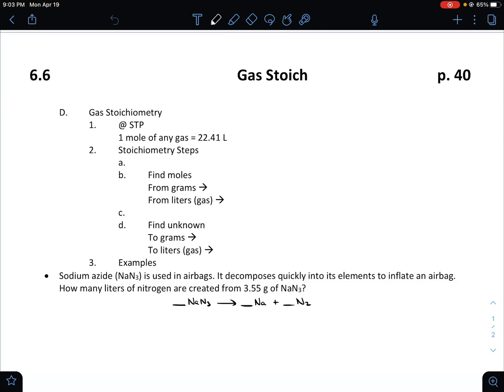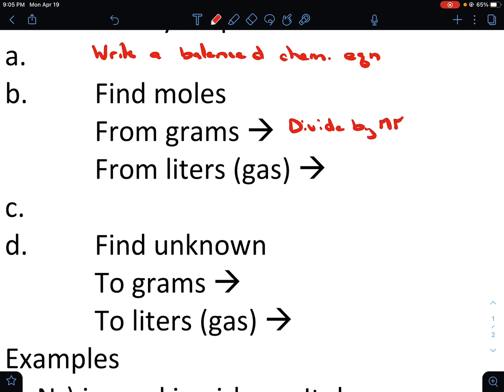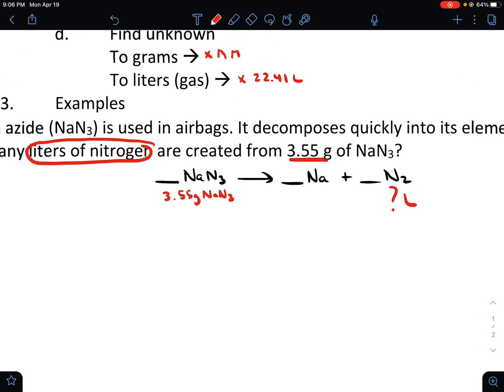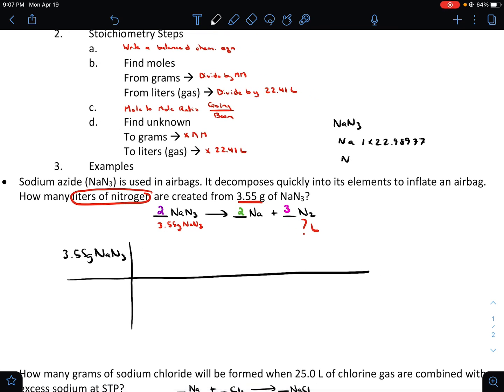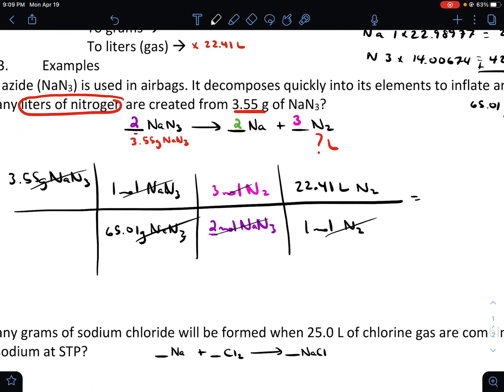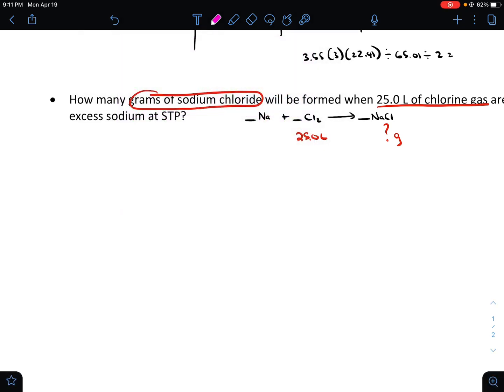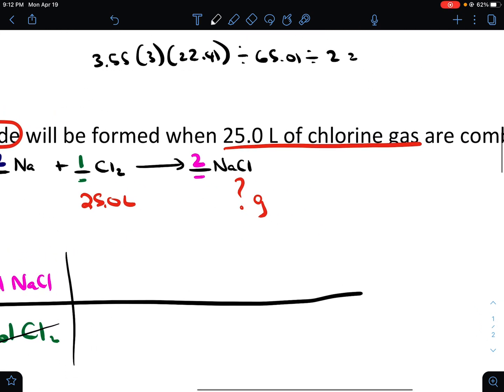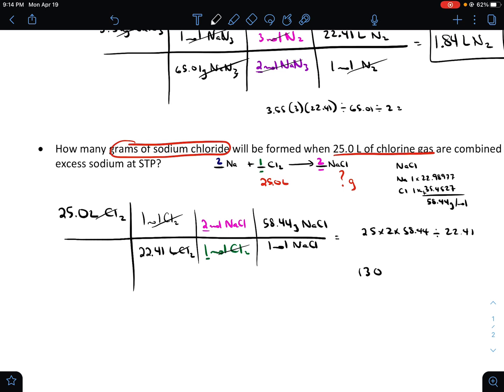Chem: 6.6 Video - Gas Stoich @ STP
Students learn to do gas Stoich calculations at STP only.